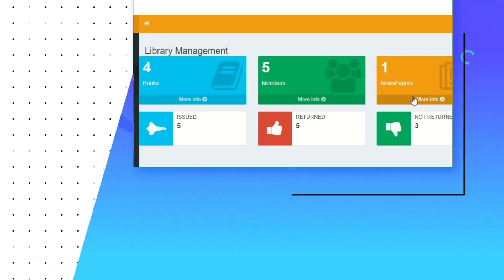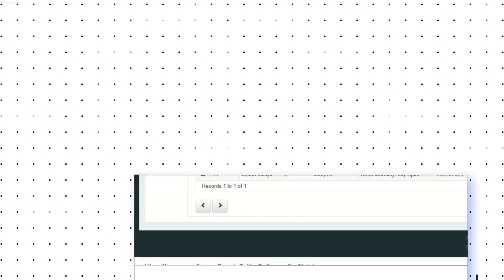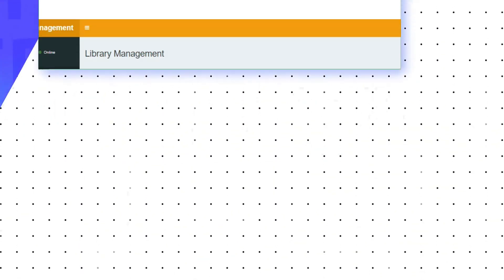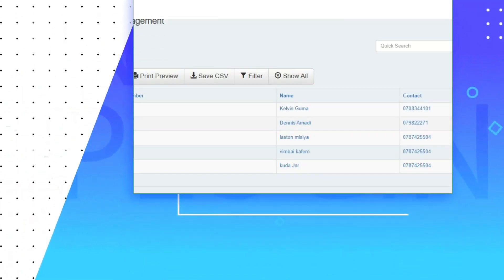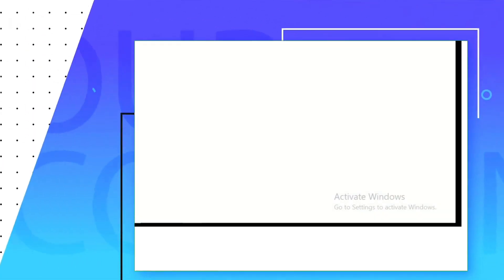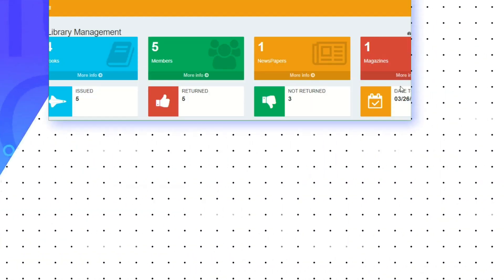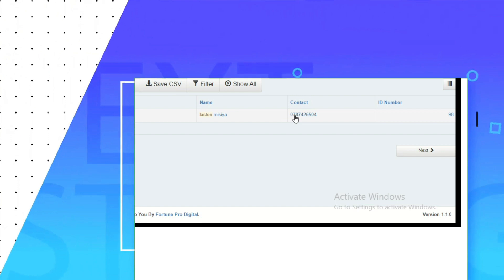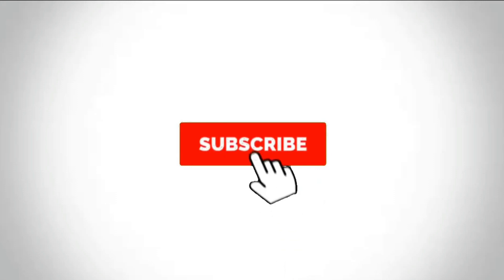Library Management Software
Introducing Library Management System-It's a software designed to manage all the functions of a library. It tracks the records of the number of books in the library, how many books are issued, how many books have been returned or renewed.

This system completely automates all your library's activities. You don't need to be writing down, no need to stress, it saves time. With library management system your work becomes more easy and enjoyable. Work smart and fast, with just a click you can add books in database, you can delete or edit , one can see how many books are  borrowed or returned.

This system allows more than one users who can manage with high data security, all passwords and information encrypted. The purpose of the system is to provide instant and accurate data regarding any type of book thereby saving a lot of time & effort.

This comes with a super promotion for all schools, Library Management System comes with: 1. School website
 2. 10 custom emails
 3. 2 months free hosting
 4. +1 month free marketing assistance

Manage, Track and Perform Library Operations with Ease!